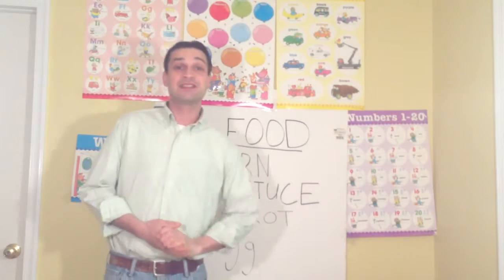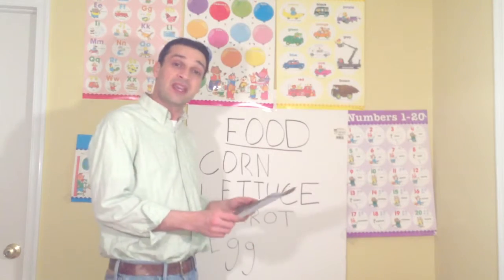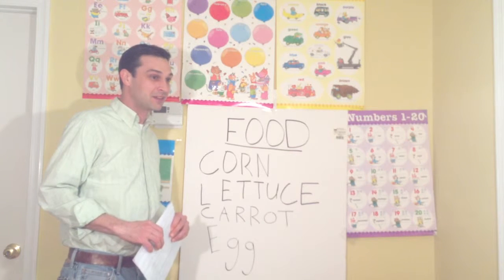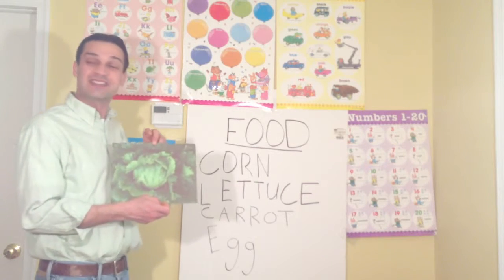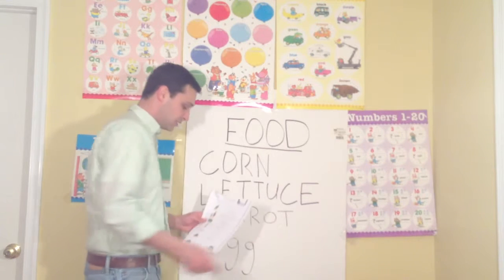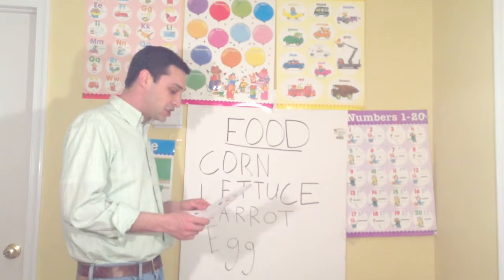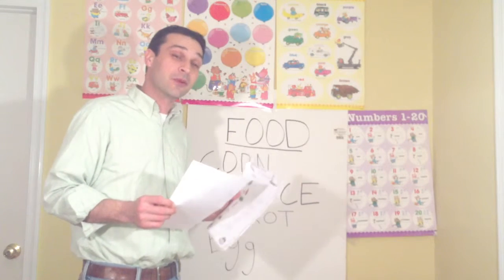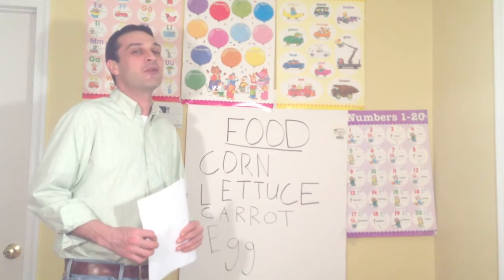Phil Romano classroom demo